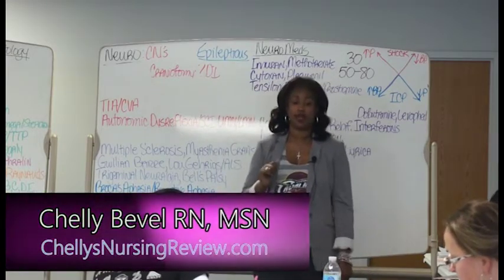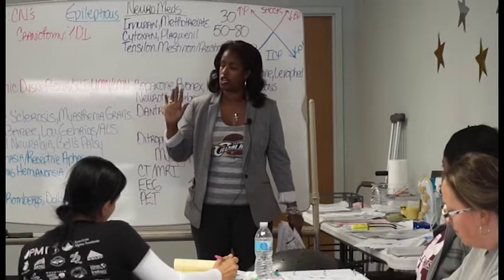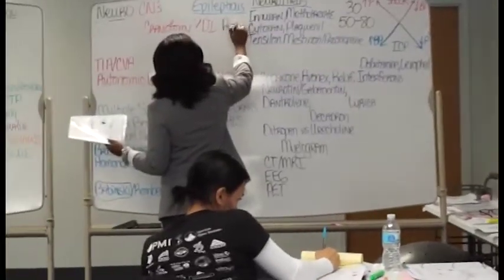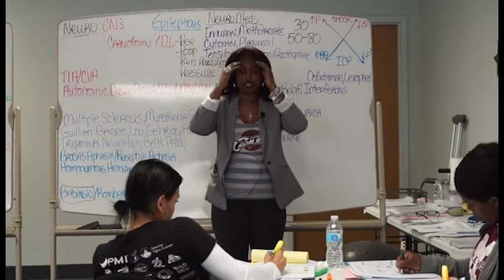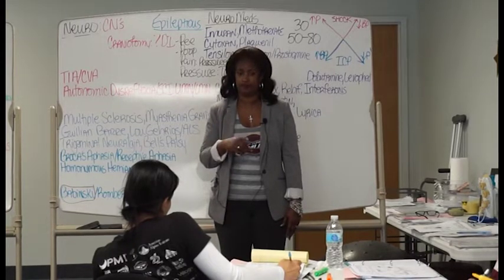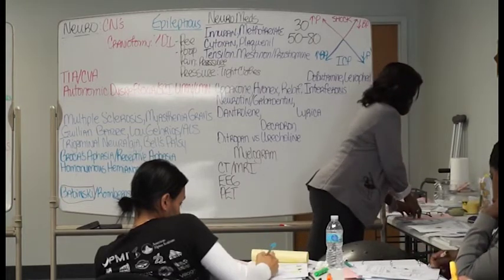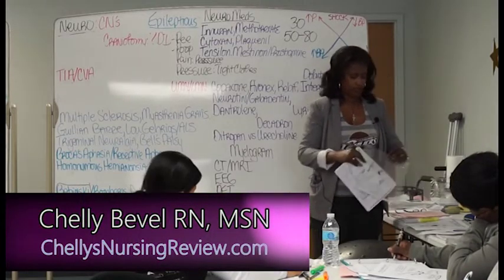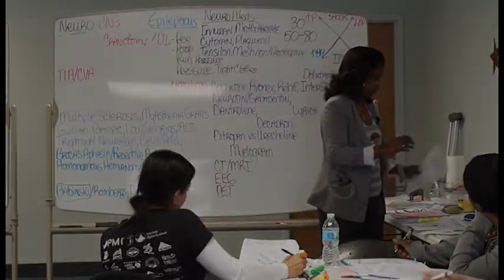7. NEURO: AUTONOMIC DYSREFLEXIA IN SCI, LOWER MOTOR NEURON/ UPPER MOTOR NEURON CONDITIONS & REFLEXES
PLEASE TEXT FOR INFORMATION ABOUT PINK OMG PACKETS OR FOR ANY OTHER NGN NCLEX RESOURCES, INCLUDING SELF-STUDY AND 3 DAY NGN NCLEX BOOTCAMPS IN CLEVELAND, OHIO.

If you prefer, you can visit our online store CHELLYS NCLEX PREP SHOP: JUST COPY/CLICK THIS LINK!
This video will prepare nurses for NCLEX or neuro final exam by teaching nurses how to care for autonomic dysreflexia in the spinal cord injury patient, a review of the causes of autonomic dysreflexia, treatment and prevention of this life threatening condition. Upper motor neuron conditions like cerebral palsy with hyperreflexia/brisk and +babinski, vs lower motor neuron conditions like neurogenic shock, bells palsy, ALS, polio, flaccid paralysis with absent reflexes.